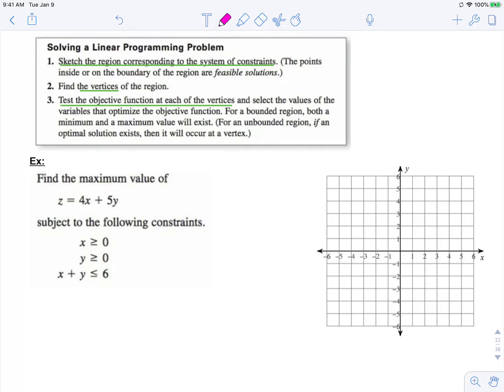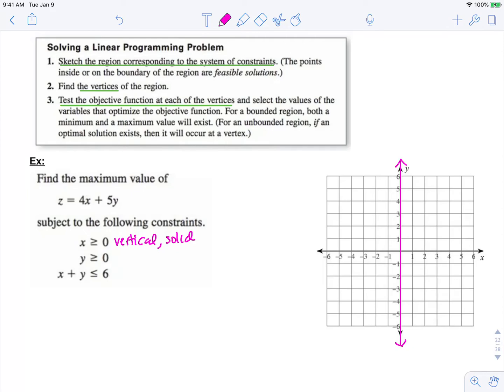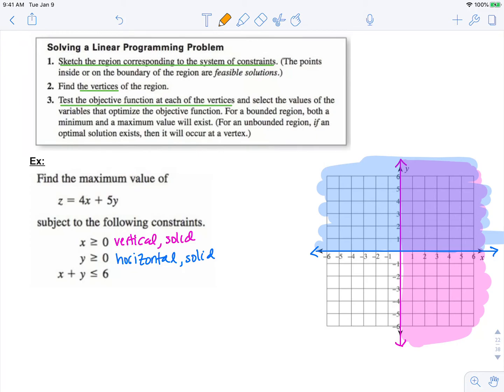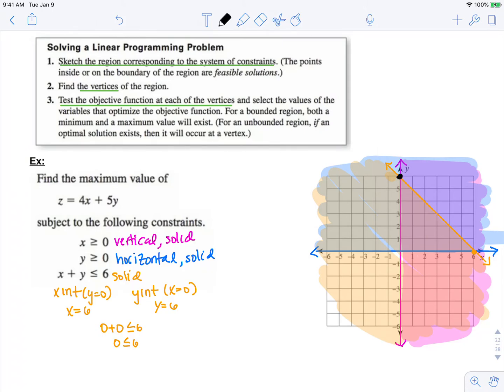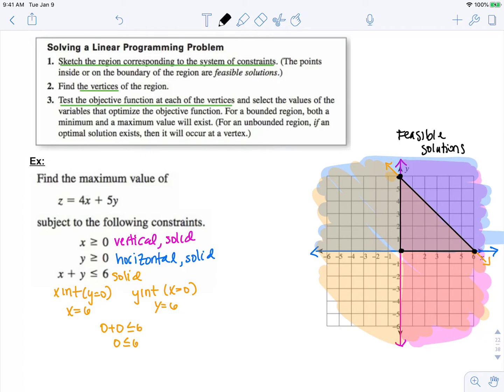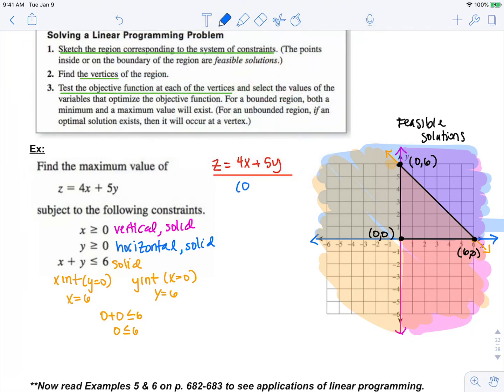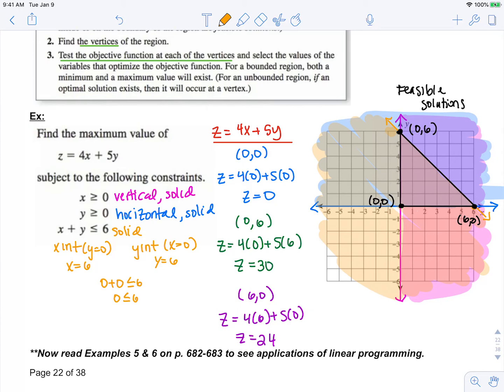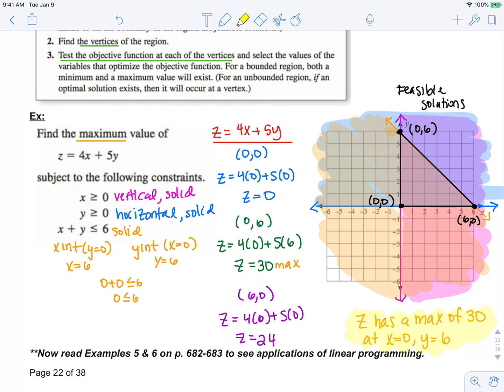A2T 3 6 2